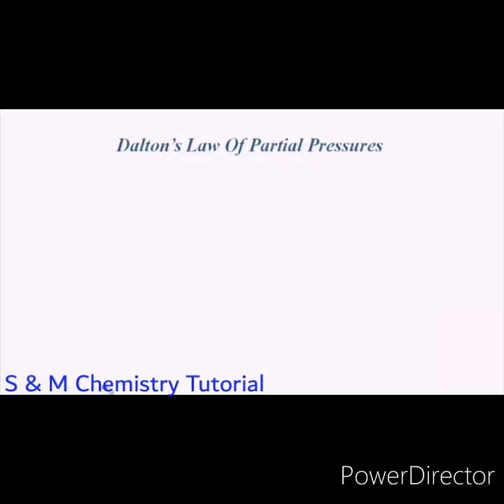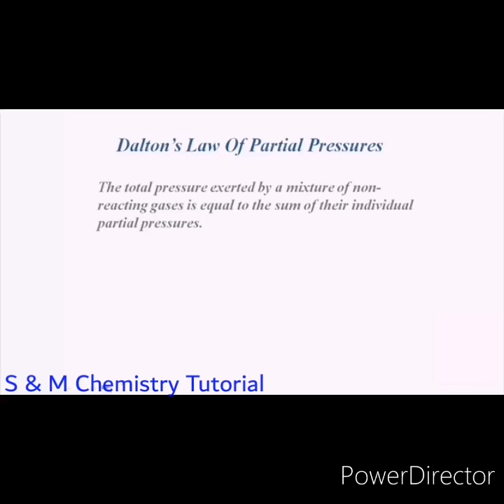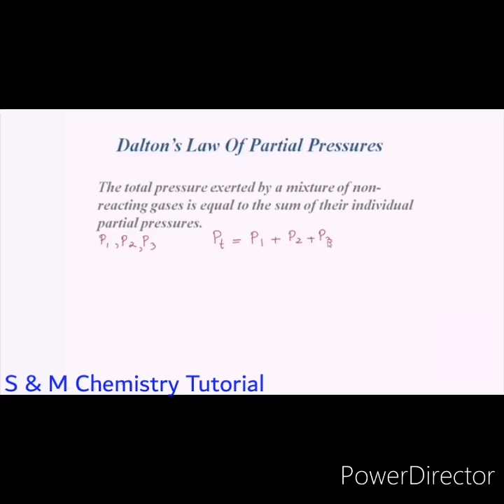Fsc I Chap 4 Dalton's law of partial pressure